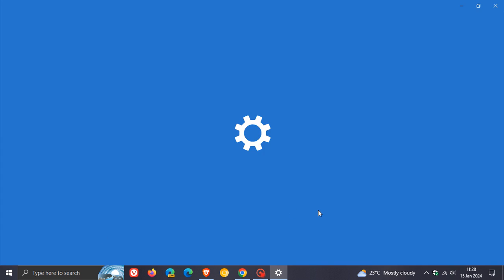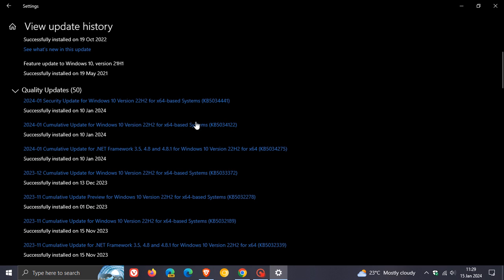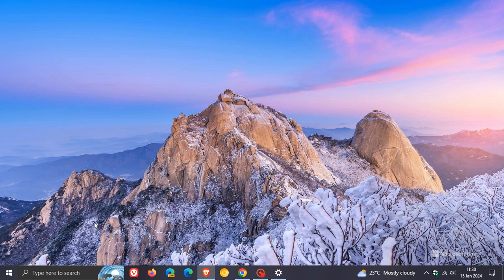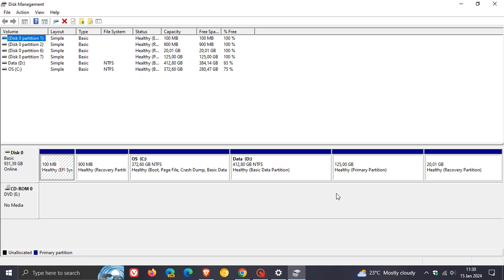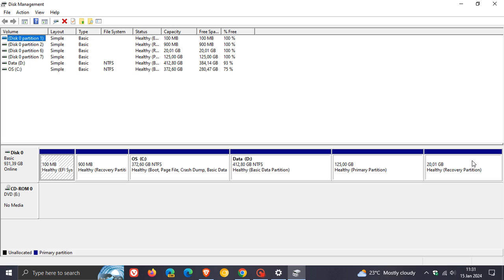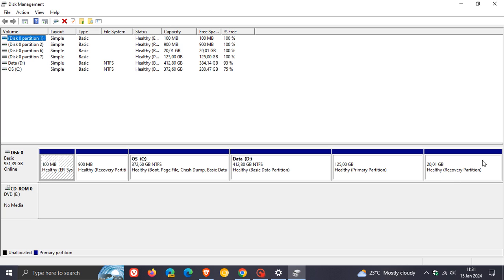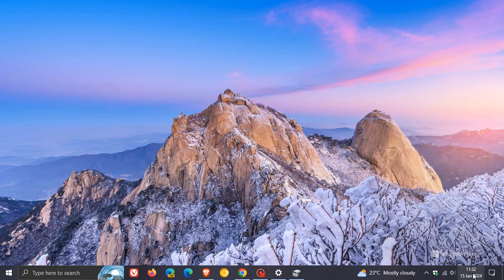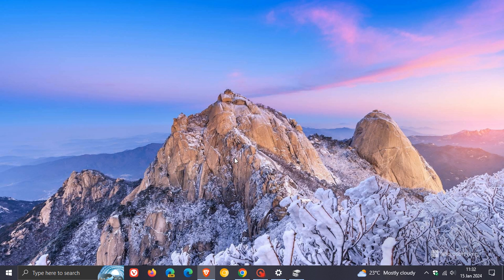Good News: Microsoft is working on a Fix for Windows 10 KB5034441 Failing to Install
Microsoft has released an update that addresses a security vulnerability that could allow attackers to bypass BitLocker encryption by using Windows Recovery Environment (WinRE) displaying the error 0x80070643 - ERROR_INSTALL_FAILURE. Microsoft has now confirmed this issue and are working on a resolution and will provide an update in an upcoming release.
Windows 10 KB5034441 Fails to Install - Causes Major Issues - There is a "Fix," but just Ignore it